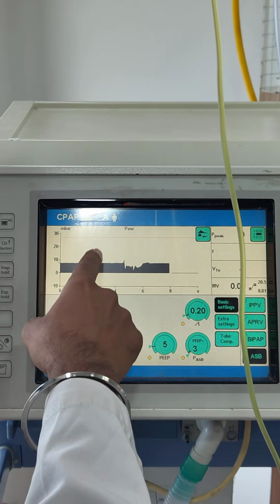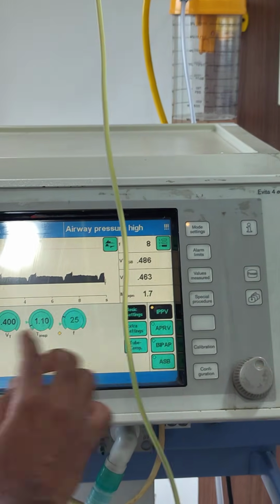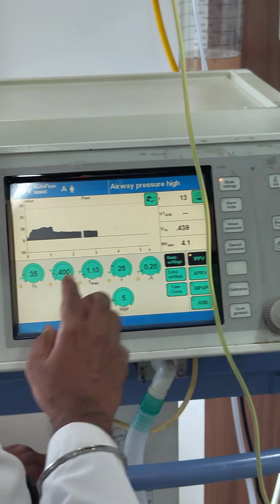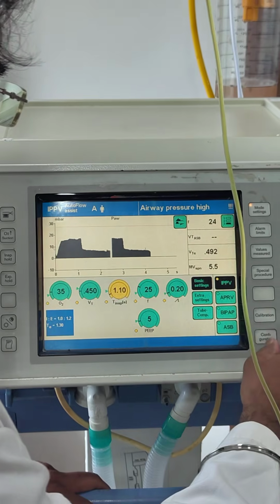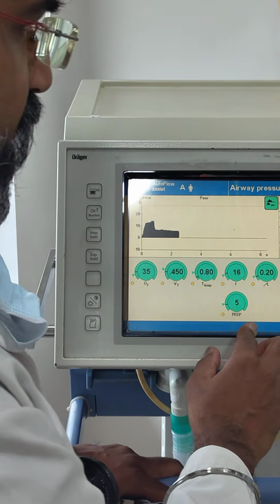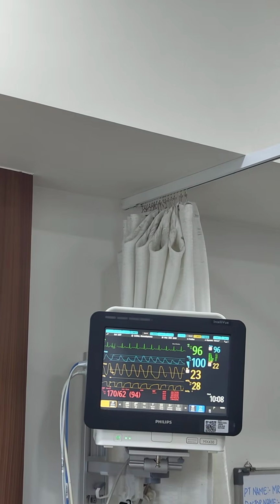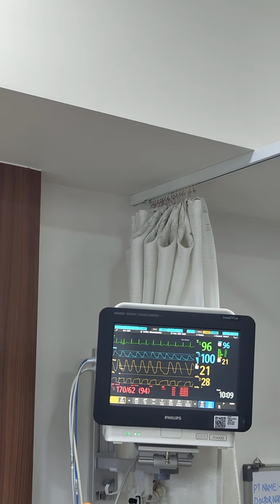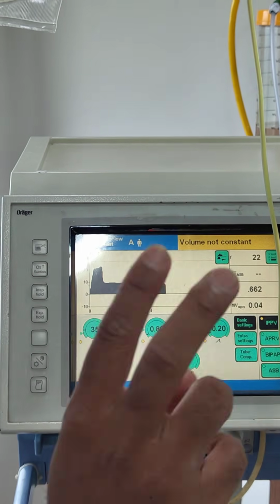Respiratory Fatigue in a Weaning Patient